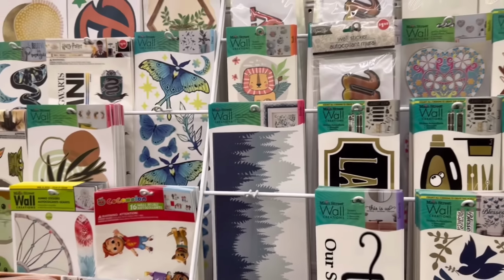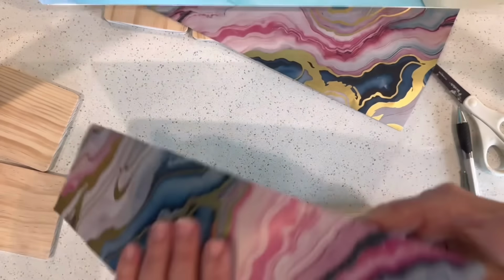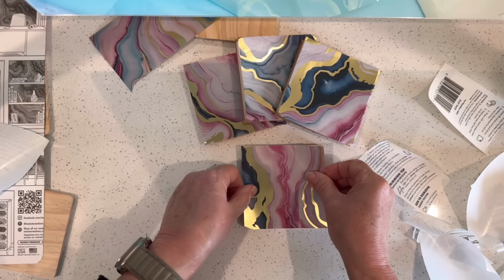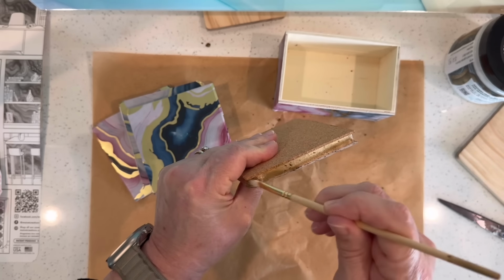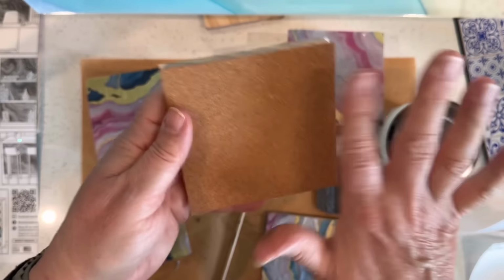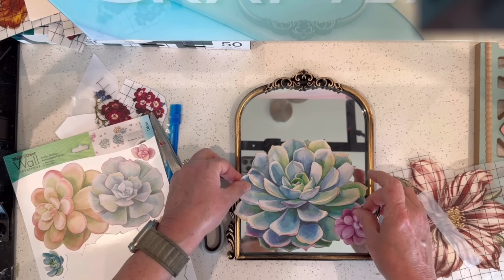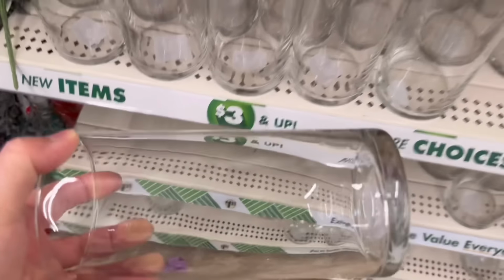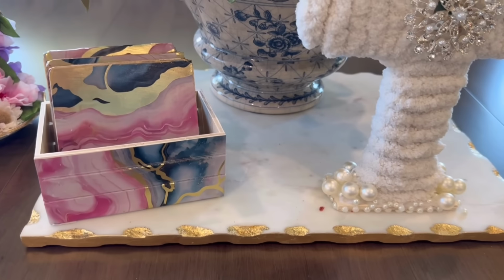DOLLAR TREE PEEL & STICK | Genius Ways I Used Them!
Wondering what to do with all of the lovely Dollar Tree Peel & Stick wallpaper, floral stickers and inspirational adhesive strips?

In this DIY video, I will show you how to transform simple items from Ordinary to Extraordinary with Dollar Tree  Peel & Stick wallpaper!  You will see how to easily upgrade plain vases, wooden coasters, Dollar Tree mirrors and more with stylish and affordable wallpaper and decorative designs!!

X-Acto Knife
Stanley Cups
Gorilla Glue Gun Sticks
SureBonder Hot Glue Gun
60 Piece Sponge Brush Set
Water Color Paint Set
Grey Travel LapTop BackPack
Finger Sander
Set of five Brushes